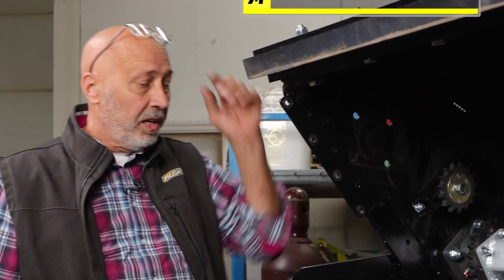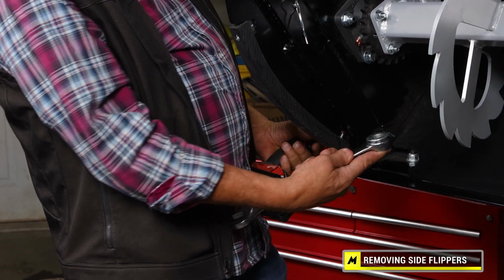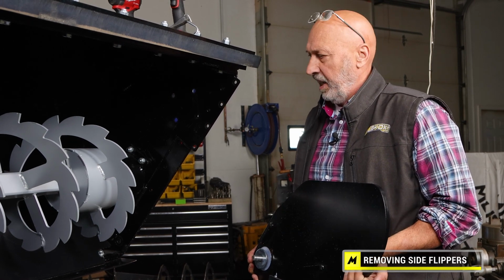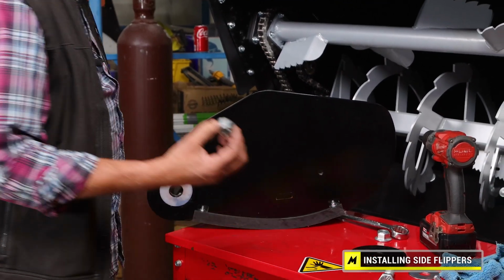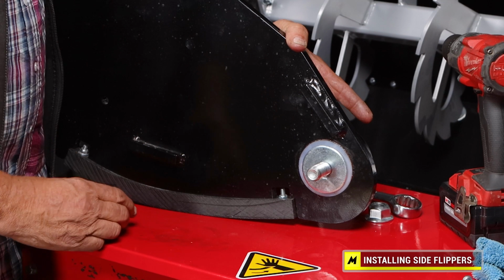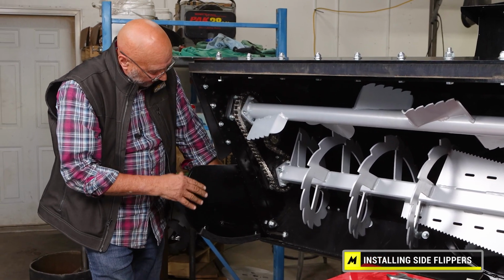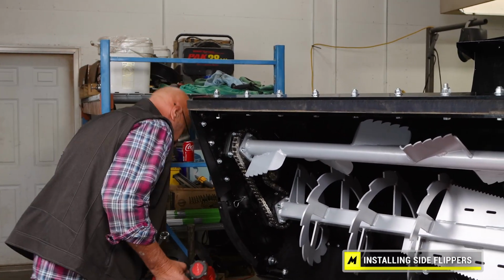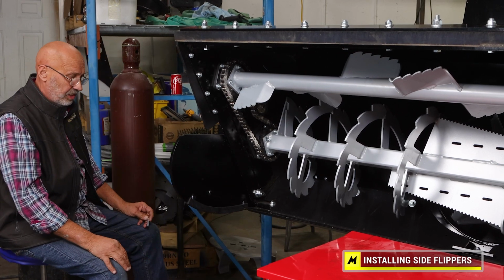Side Flipper Replacement | MUSKOX 23 37 Snowblower Maintenance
To order replacement parts or other wearable parts visit us at muskoxmn.com.

0:00  Intro
0:00  Removing Side Flipper
1:42  Installing Side Flipper